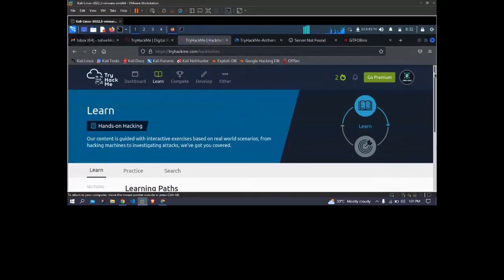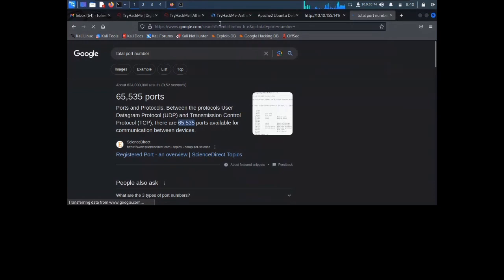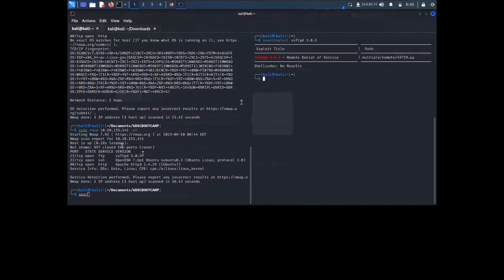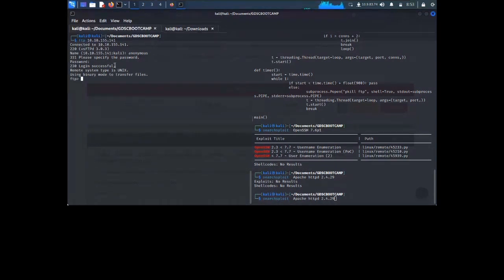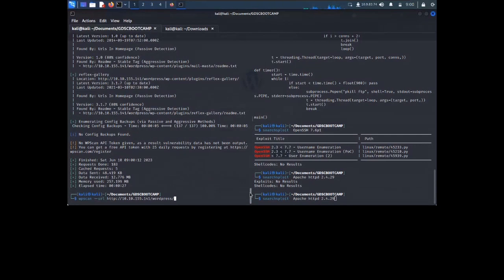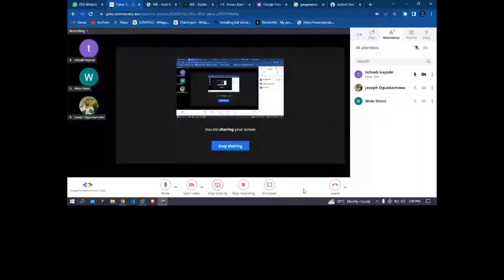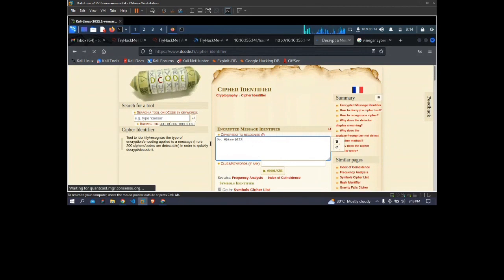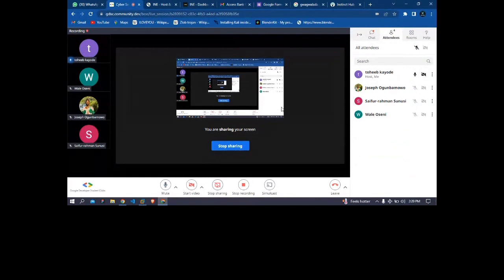Try Hackme demo